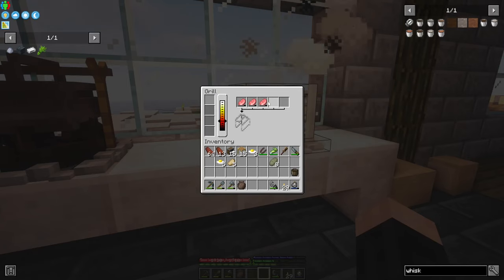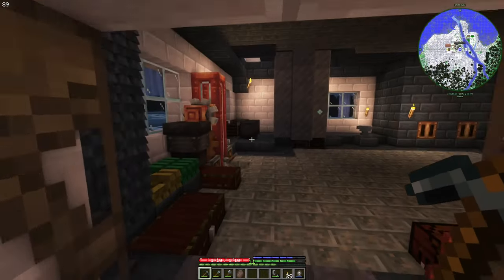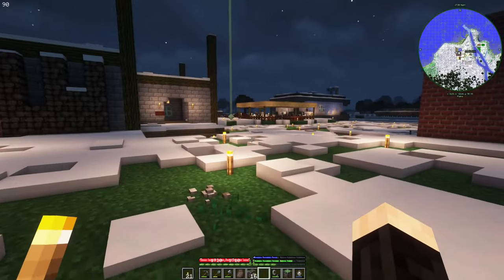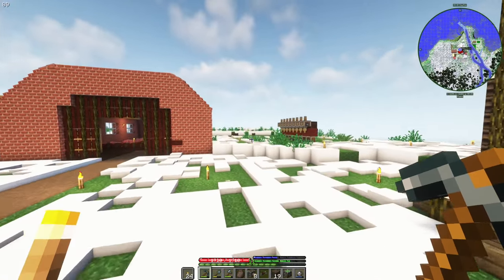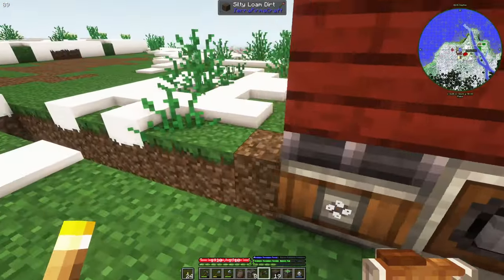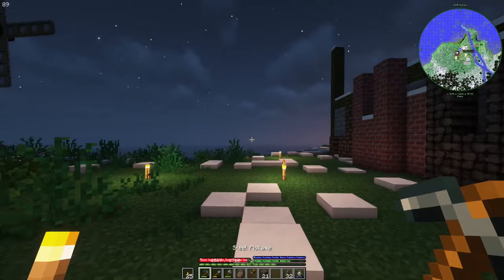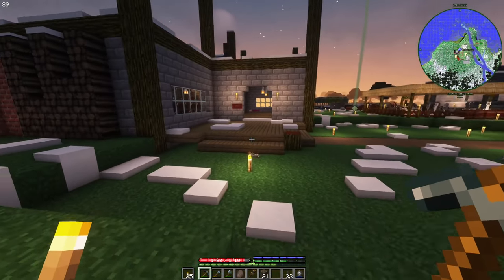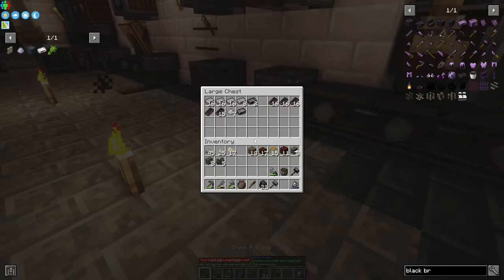KöfteFirmaCraft Global - Episode 14: I Need All The WOOD!!!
It's time to automate our wood production... with Create...